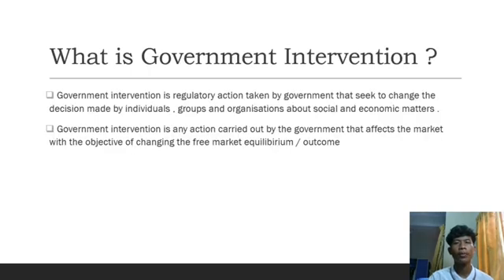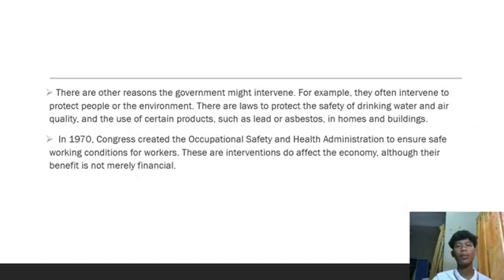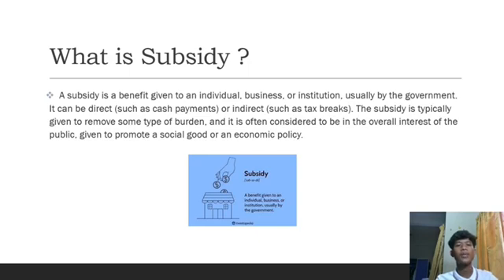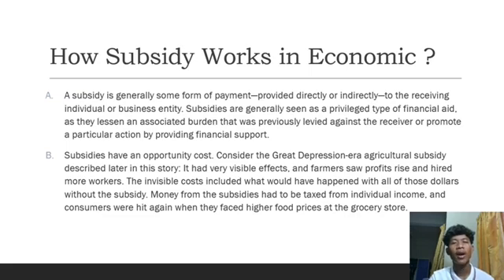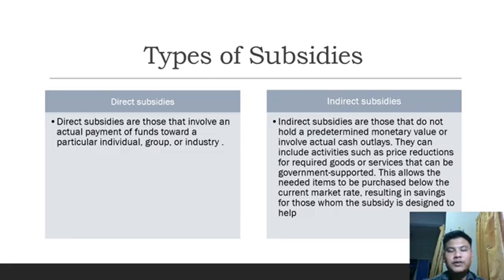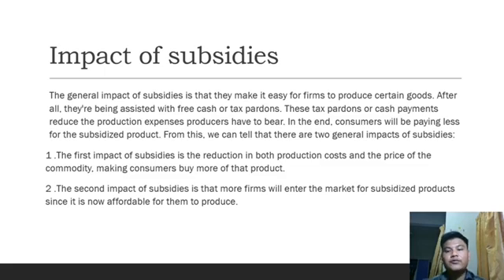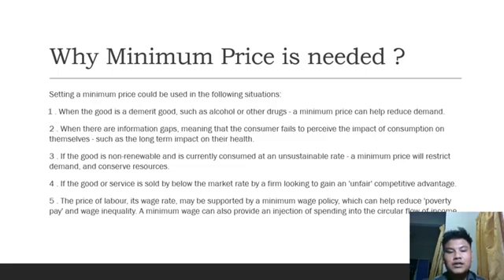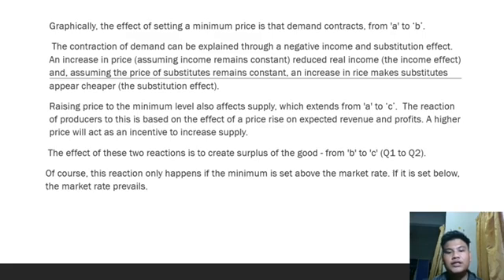AGR 113 VIDEO PRESENTATION